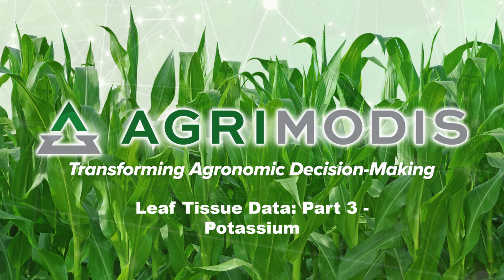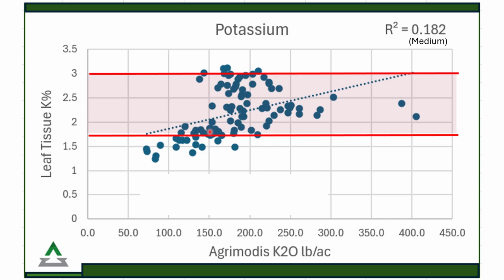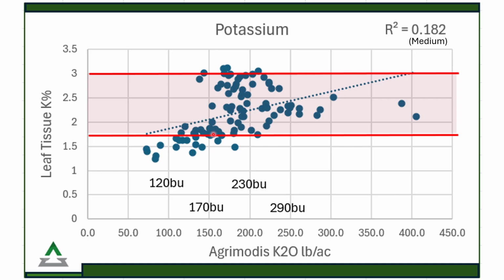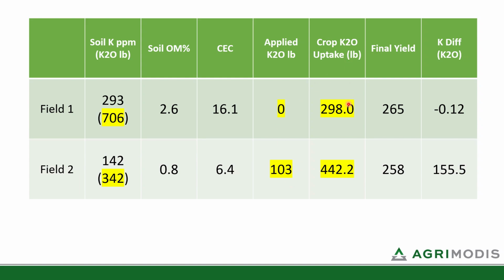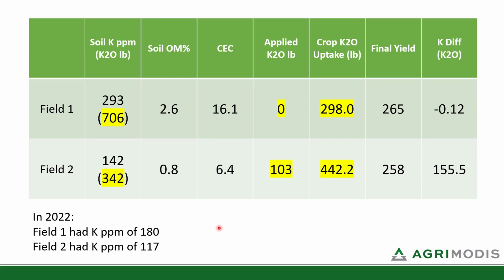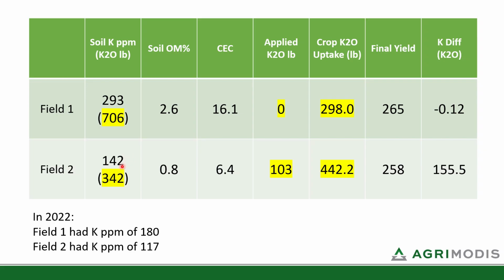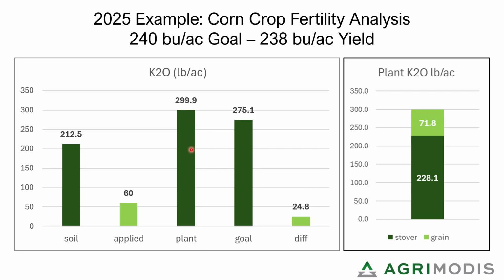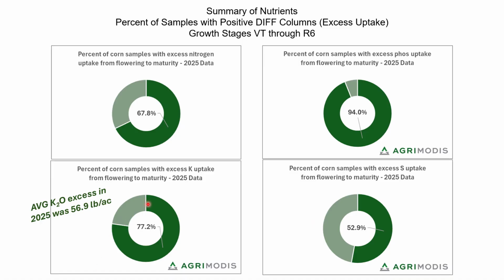Tissue Data #3: Potassium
Agrimodis versus leaf tissue K% is explained, and field examples are provided showing luxury levels of potassium in a crop.